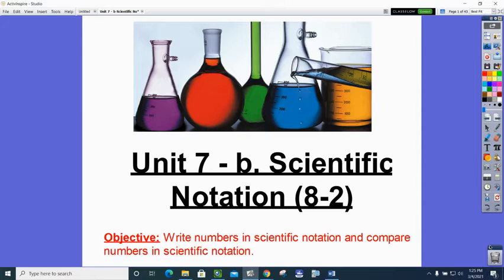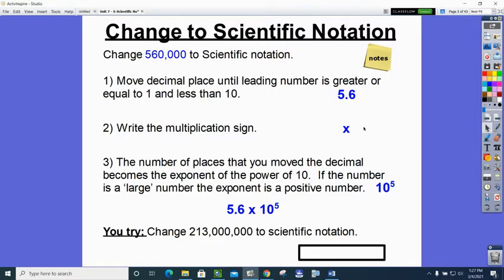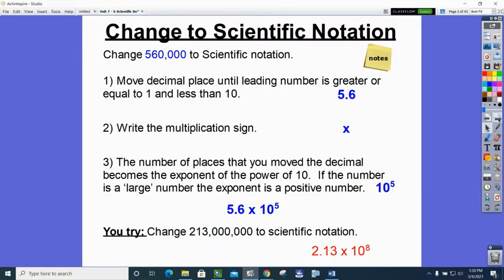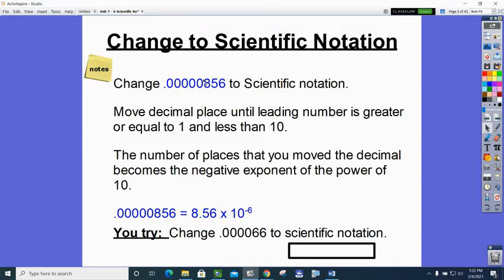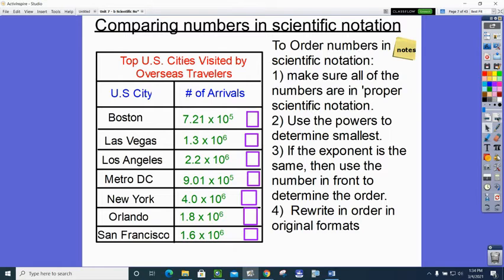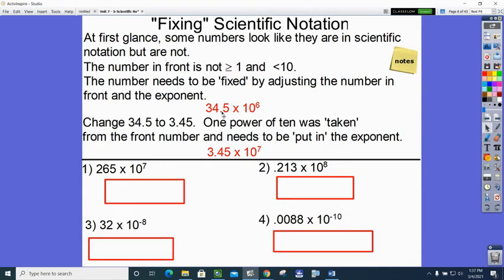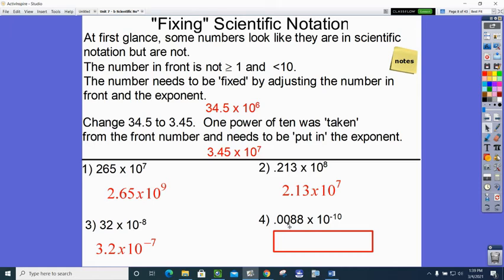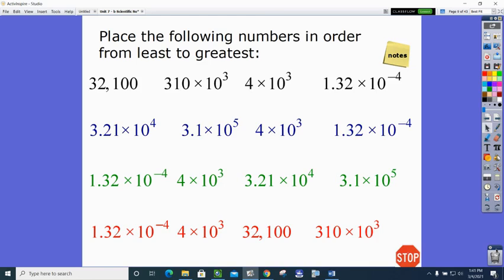Alg 7-b Scientific Notation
Convert numbers from/to scientific notation, compare, and fix scientific notation